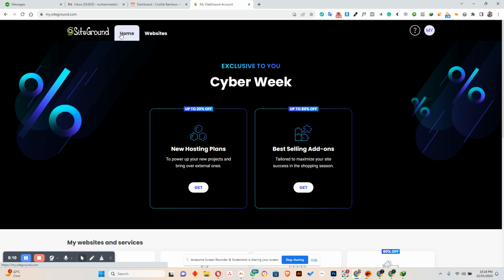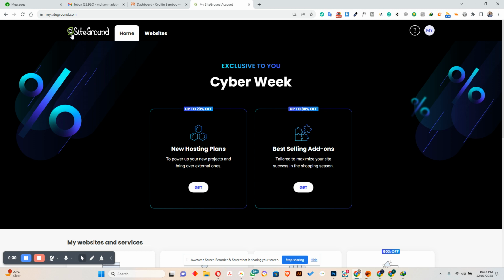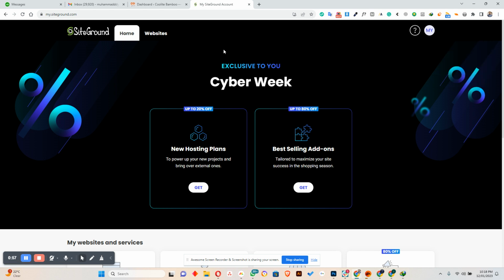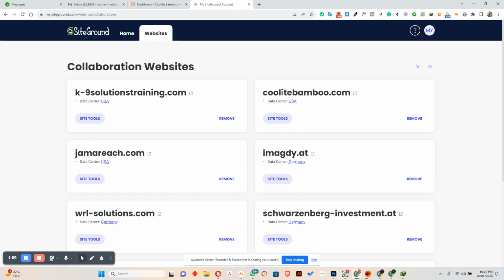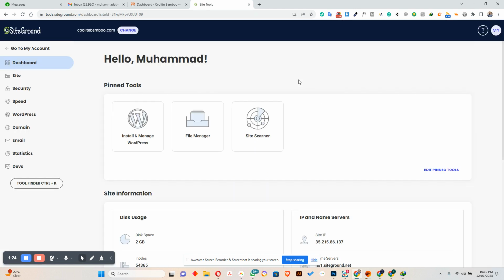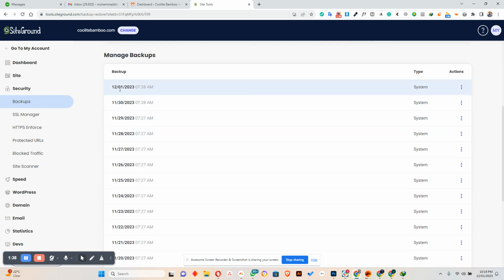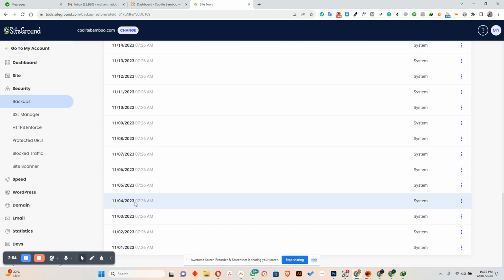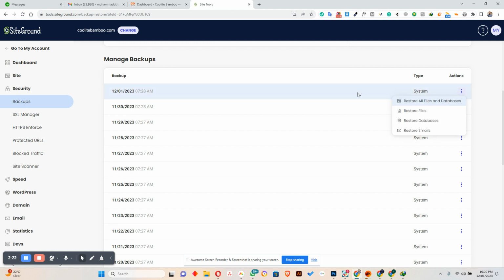Coolitebamboo Website Restore and backups